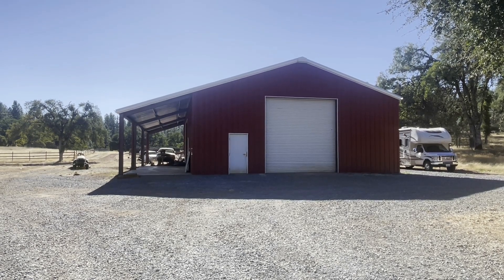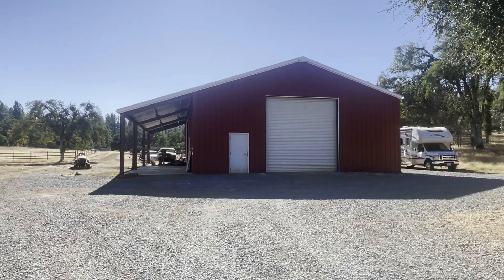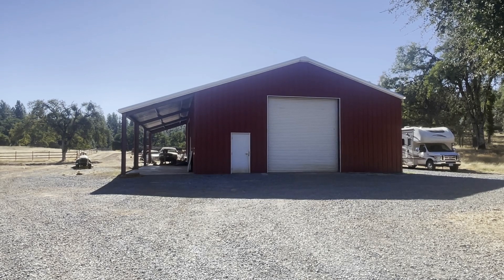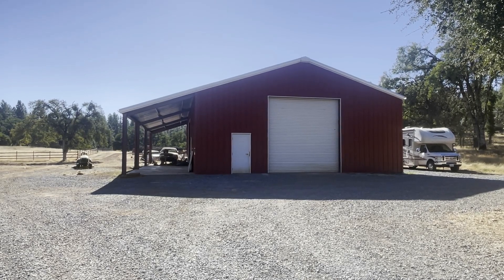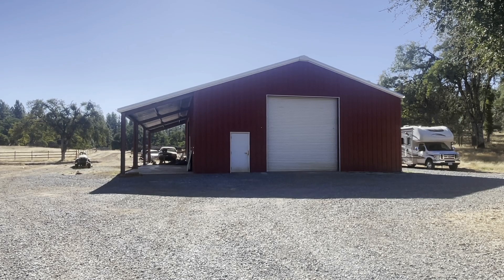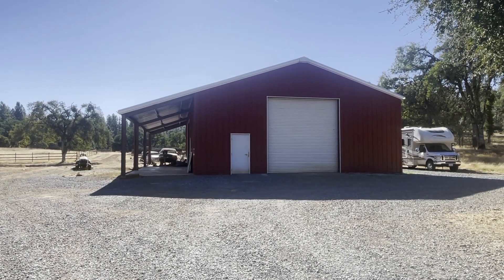Ponderosa Ranch, workshop, storage, concrete floor with electrical.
Barn: Pole barn, 8 stalls, 2 tack rooms, electricity and gas, 10x20 indoor greenhouse.
Pond: Custom-built 60x200 pond, 4 to 16 feet deep,  natural filter with waterfall returns, multiple uses: recreational,  irrigation, fire protection,  environmental enhancement, filtration marsh. CalFire bucket pocket.  Beach, shallow splash area, and 16’ deep swimming.
Oak Grove: Open circle of ancient oaks, uses- special events (weddings), star gazing, human/animal therapy.
Health Trailhead: Access to multiple on-property nature trails. Easy to Medium length and difficulty, it accommodates - hiking,  horseback riding, ATVs, and bicycles. Trails double as fire breaks.
Playground: Multi-use remote area. Archery  shooting range, Mx/BMX/ATV/4x4 track,
The 55-acre property has hundreds of mature trees, running water,  and grassy meadows, which significantly contribute to the offset of the ranch and owners' carbon footprint.